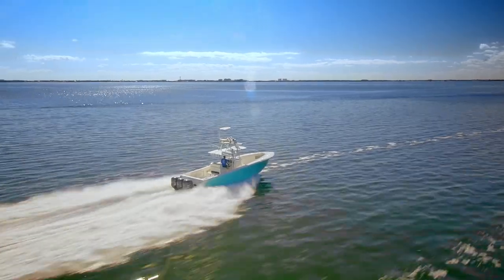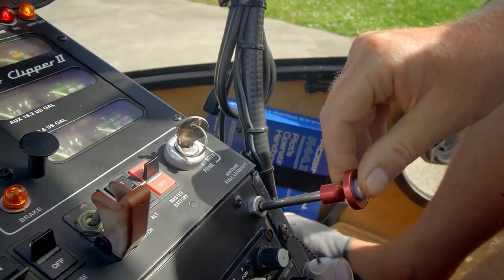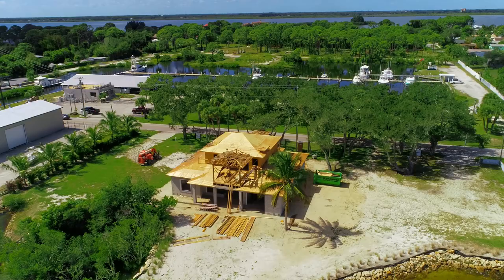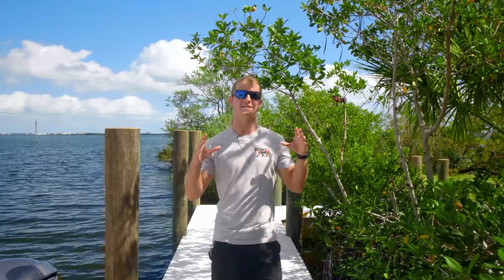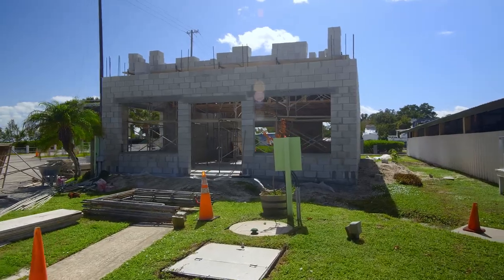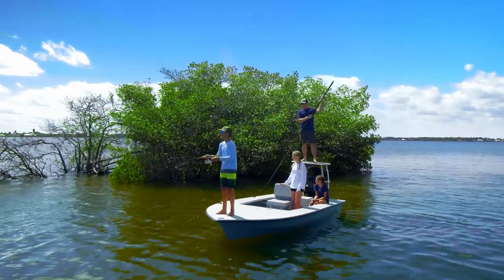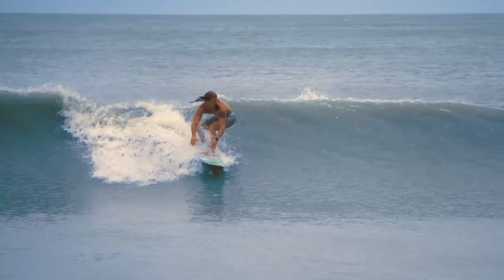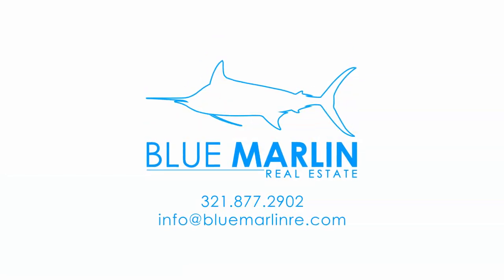Marker 24 Marina Presented by Blue Marlin Real Estate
Sit back, relax & enjoy the coastal breezes off the Banana River! Marker 24 is currently Merritt Islands only Waterfront Marina Community. Reflect your success! Be 1 of 22 to reside in Marker 24 and live a lifestyle straight out of a magazine! Marker 24 prides itself on a maintenance free lifestyle offering concierge based service to its residents. Grounds consist of a waterfront clubhouse with a 2nd story exclusively for residents, ship store, deep water marina accommodating drafts up tp 5.5', just seconds away to open water with no manatee zones, marina office, dock master, on site boat ramp & more! Renowned Luxury Builder offering the buyer creative control in the design of their dream home, from designing your own landscape packages to choosing from a variety of tastefully pre designed color palettes. Marker 24 truly puts the customer first from the start! Constructed with the finest materials with energy efficiency built in, homes feature many luxury options including: Standing Seam Metal Roofs, Brick Paver Driveways, Impact Doors & Windows, Quartzite, Marble or Granite Options & More!